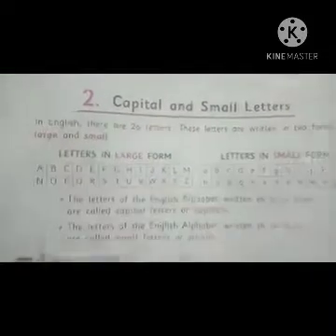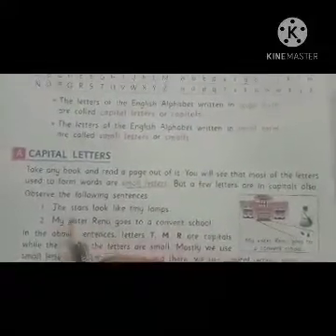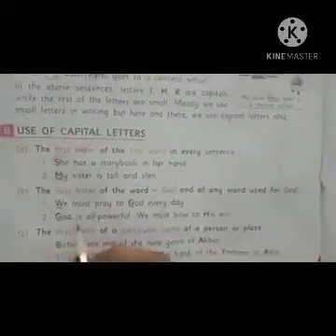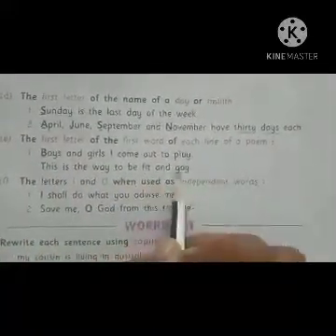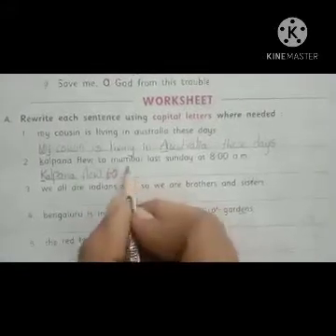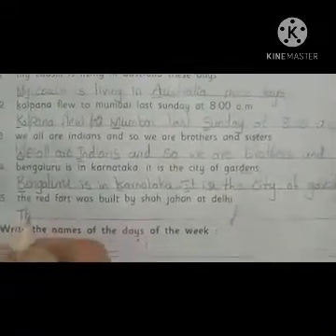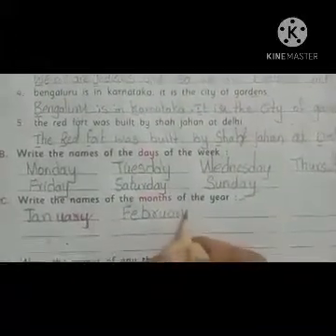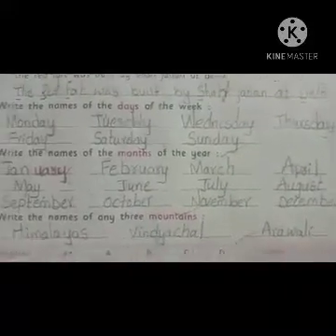2.CAPITAL AND SMALL LETTERS